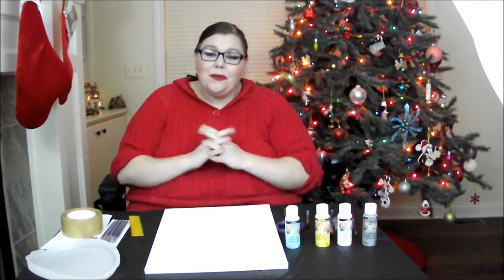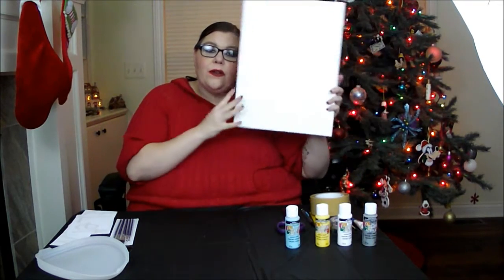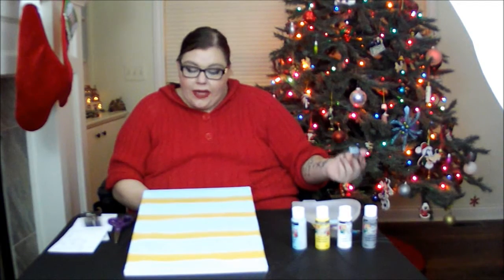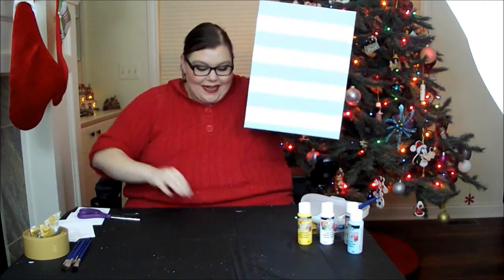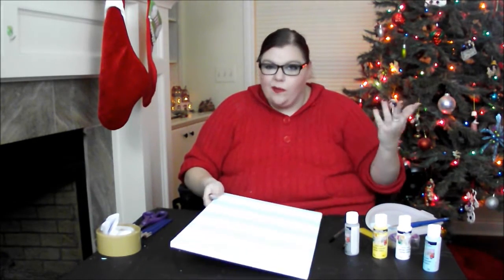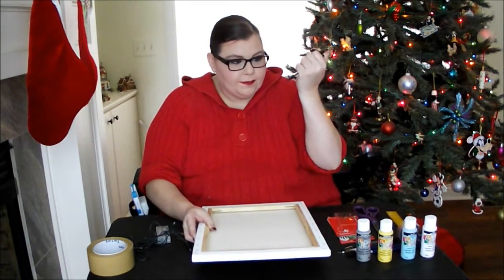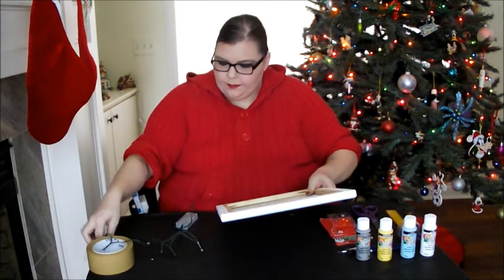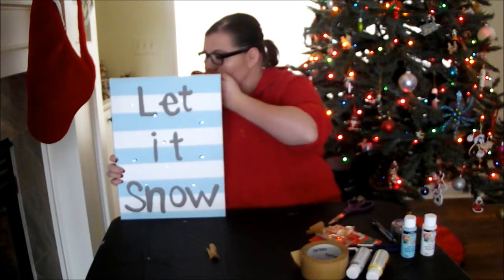"Jingle Gems" DIY Let it Snow Canvas Art!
***OPEN ME***

WELCOME TO JINGLE GEMS DECEMBER!!! All throughout the month of December, I am going to be showing you some fun and easy DIY projects to spruce up your home or give as a gift this holiday season!

Items you'll need for this craft:
~A Blank Canvas of any size-the one I'm using is 11x16in
~Acrylic paints
~Paint Brushes
~Tape
~Scissors
~Pencil and Pen
~Stencil Quote
~Battery operated lights-Optional

Beauty Junkees Brushes:

~LINKS TO MORE EM'S GEMS VIDEOS~

XO,
Em

*I AM NOT BEING PAID TO MAKE THIS VIDEO AND ALL OPINIONS ARE MY OWN*